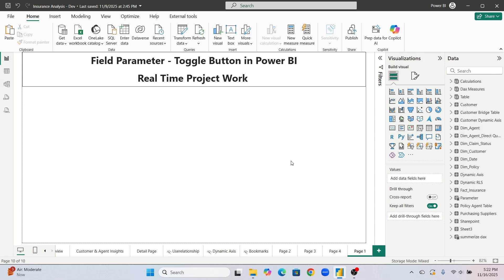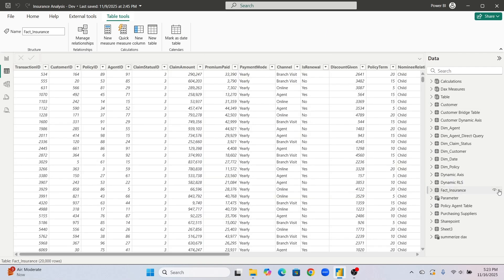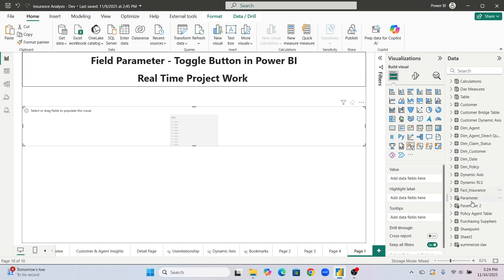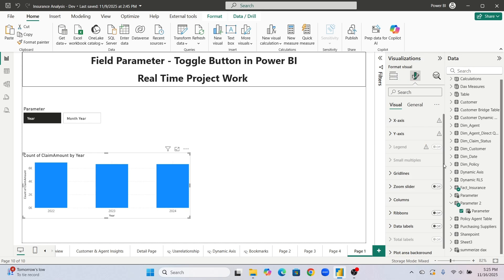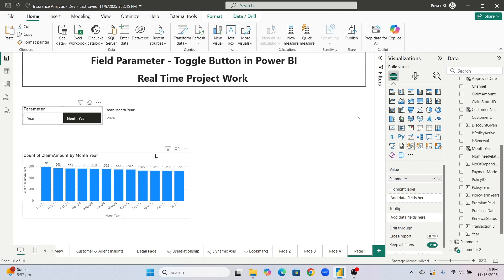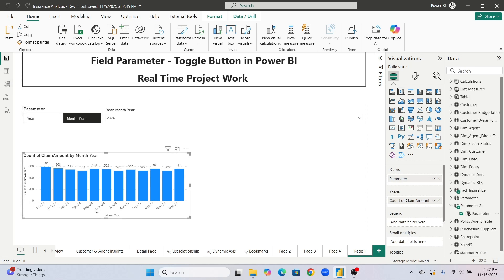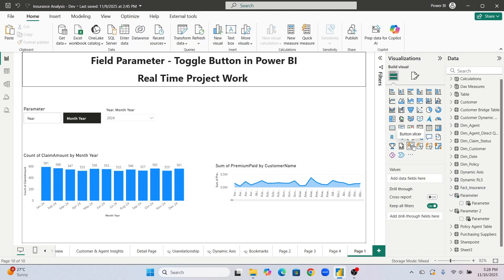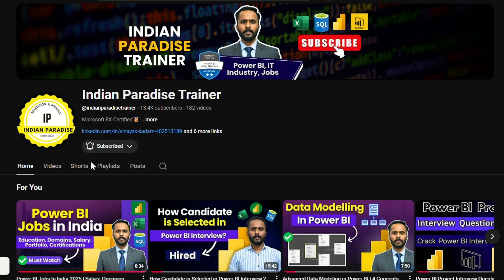Power BI Interview: Field Parameters & Toggle Button in Power BI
🚀 Want to learn a Power BI feature that is used 100% in real-time projects and frequently asked in interviews? This video is a deep dive into Field Parameters, the secret to creating dynamic and user-friendly reports.

In this tutorial, I show you step-by-step how to create an interactive Toggle Button that allows users to switch between different views, like Year and Month, or Customer and City.

I also cover the most common problem you will face—incorrect sorting (like October coming before February)—and show you exactly how to fix it using the "Sort by Column" feature. This is a crucial skill for any serious Power BI developer.

✅ By the end of this video, you will be able to confidently use Field Parameters to make your Power BI reports more interactive and professional.

💬 Do you have any doubts? Ask me in the COMMENTS section below. I will answer for sure!
🎓 About Me & My Moto:

I am a Microsoft Certified Power BI Data Analyst. My motto is not to show how talented I am, but to make you all talented. My goal is to help you crack your next Data Analyst Or Power BI Job interview.

Did you find these concepts helpful? If so, please:
✅ LIKE this video to help it reach more people.
🔹 Watch until the end to master Field Parameters In Power BI!

✅ RECOMMENDED VIDEOS FOR YOU:
Power BI Jobs In India 2025 | Salary, Openings, Onsite & Future Scope

This is Real Time Work needed on Client Project.